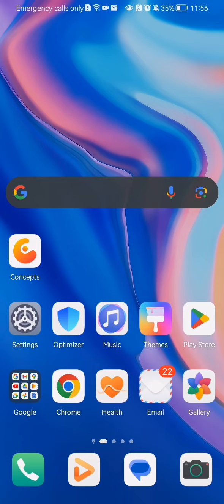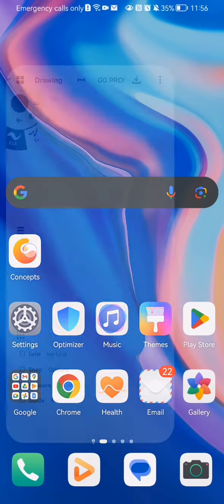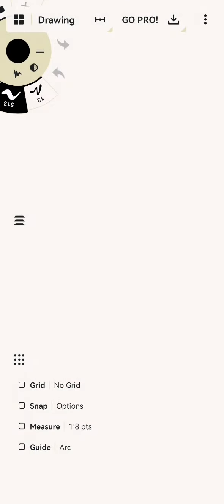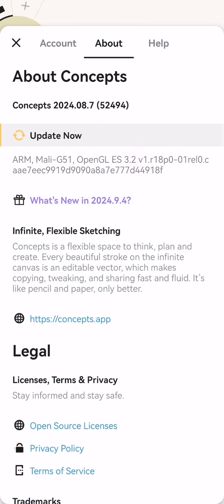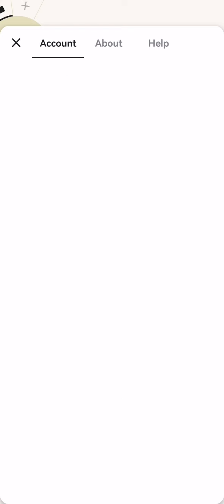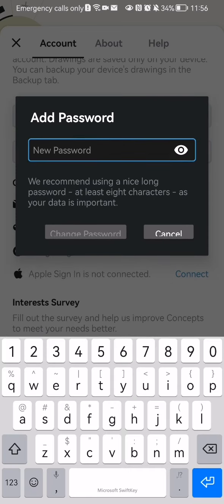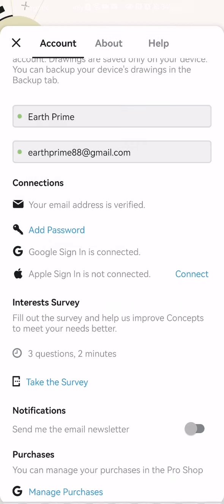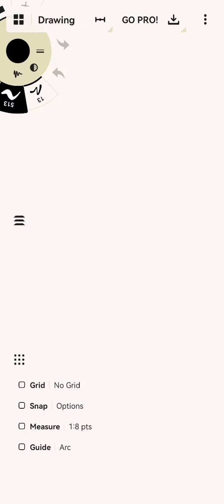How to add a password to your account in the Concepts app?